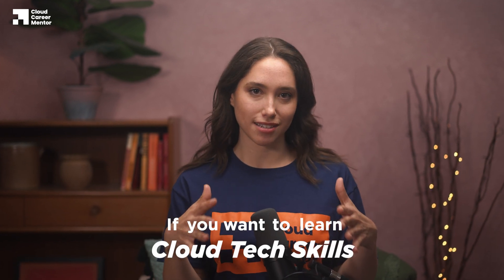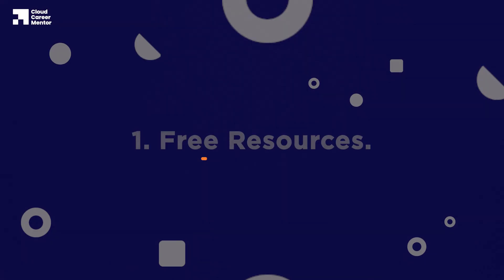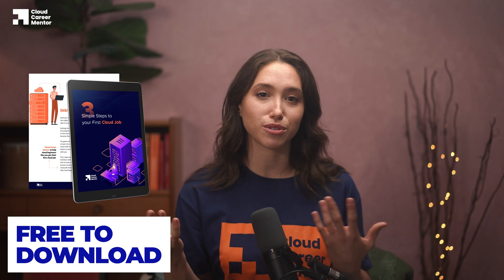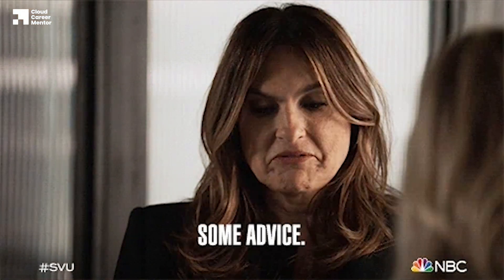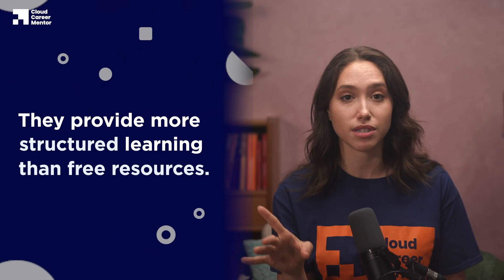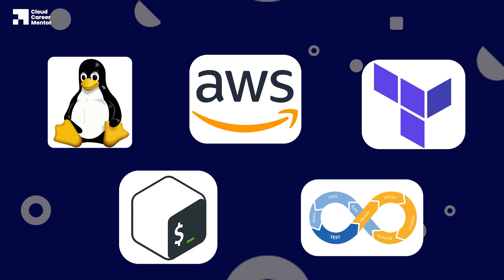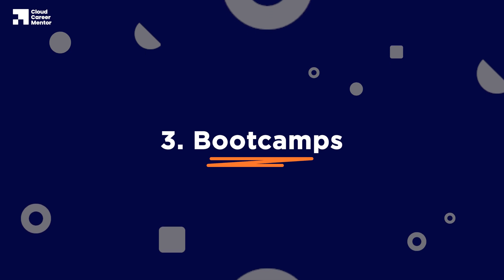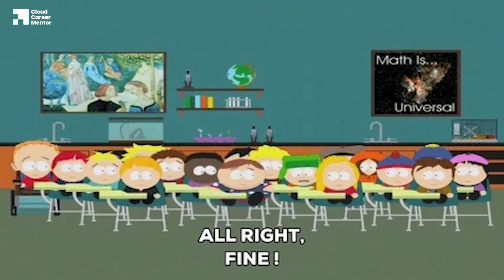How To Learn AWS Cloud Computing To Get Hired | Free vs Bootcamp vs Online Courses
Want to learn cloud tech skills but don't know where to start? 🤔

In this video, Anna reveal the three main ways to learn cloud tech skills and the pros and cons of each option. you would also gain expert ratings on price, efficiency, and flexibility to help you make the best decision for your cloud career journey.

Connect with Cloud Career Mentor
🗞️ Get a FREE guide on 3 Simple Steps To First Cloud Job